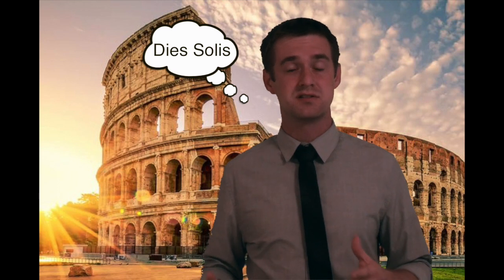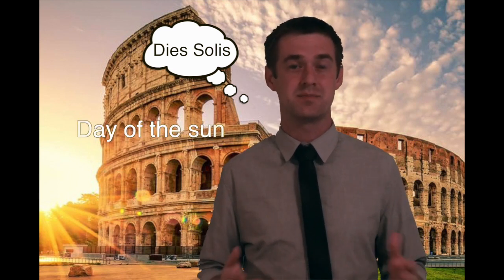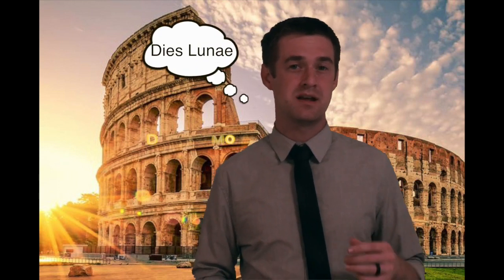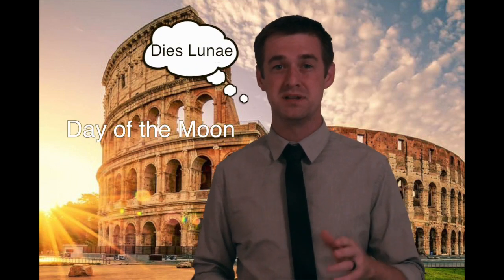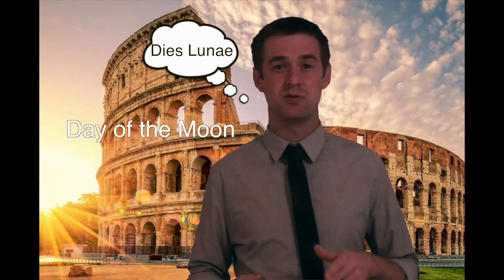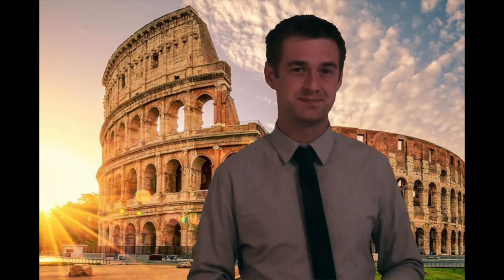Latin: Days and Times